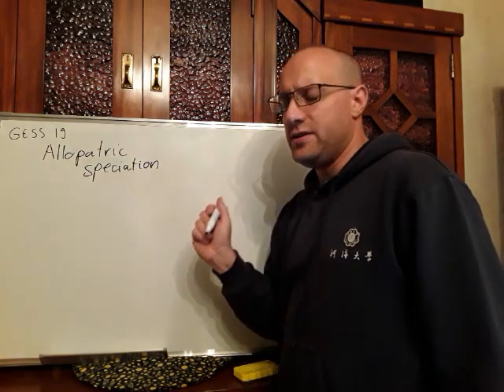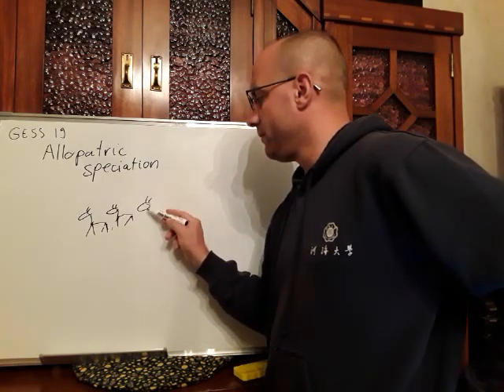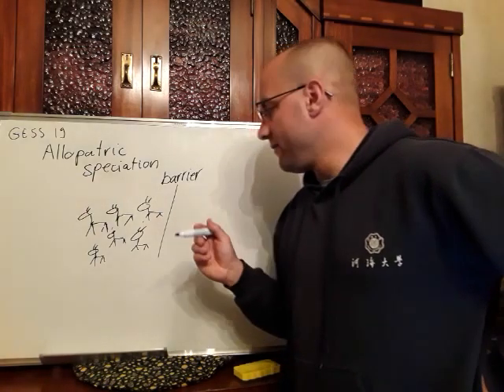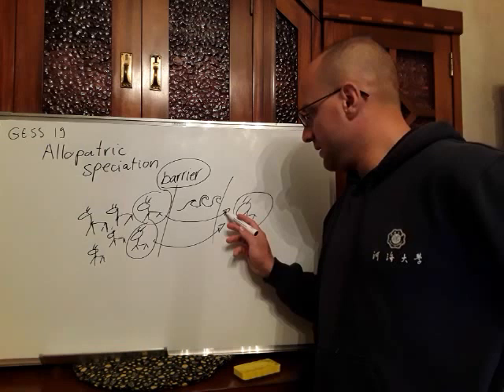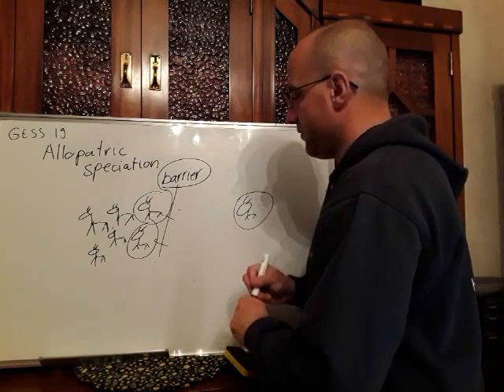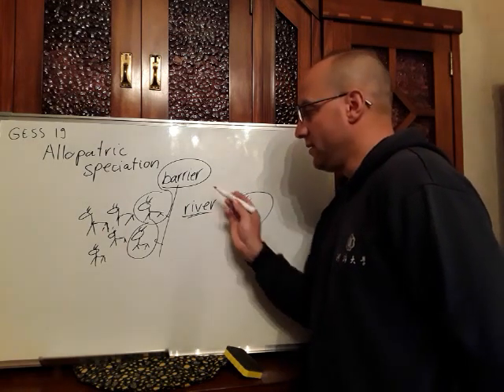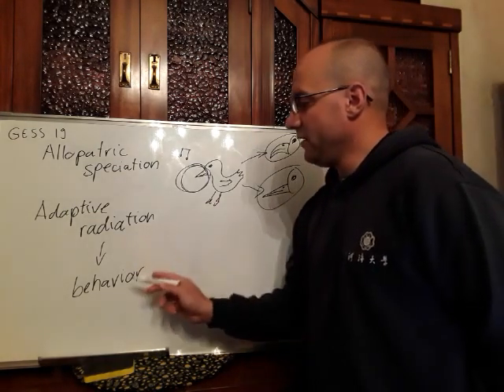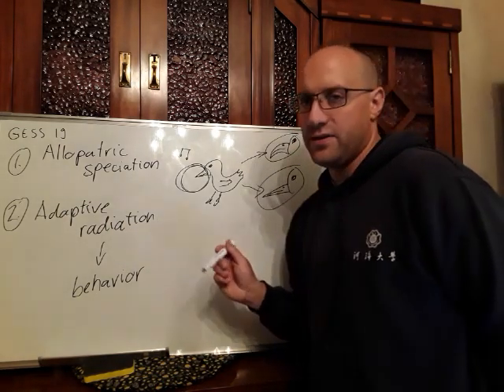2021. június 7.